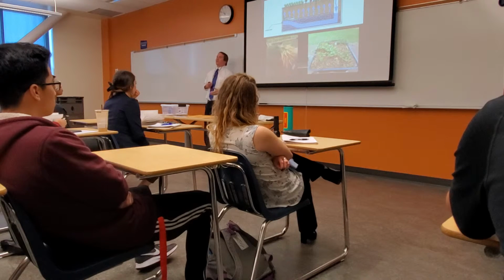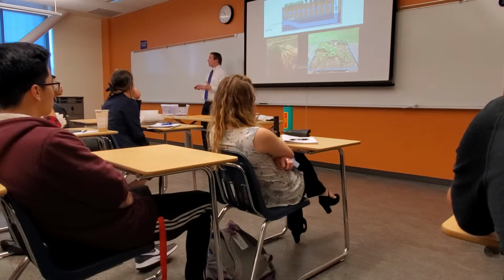J. Sorensen OCC 2019 Presentation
Oral presentation done for the 2019 Giles T. Brown Student Project and Research Symposium

"Comparison of the Growth of Radish and Carrots in Aquaponics and Soil"

This presentation and research project was focused on exploring the disadvantages of an aquaponics system in relation to the production root vegetables.